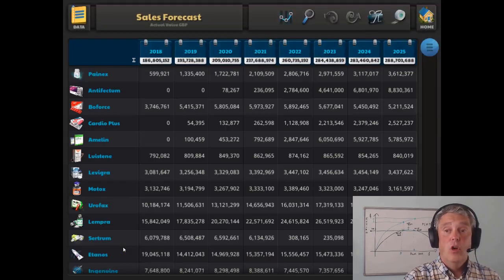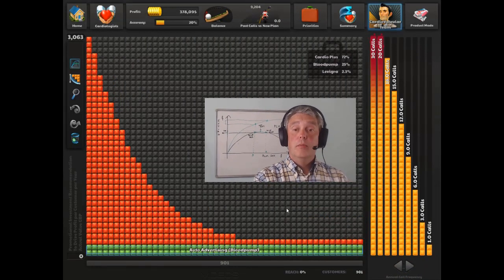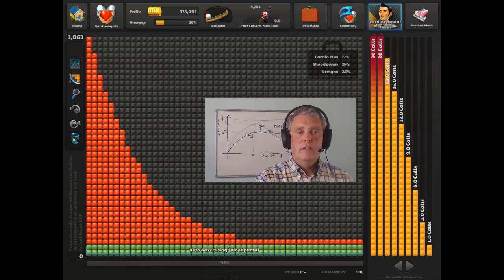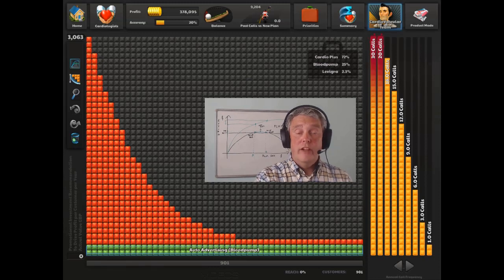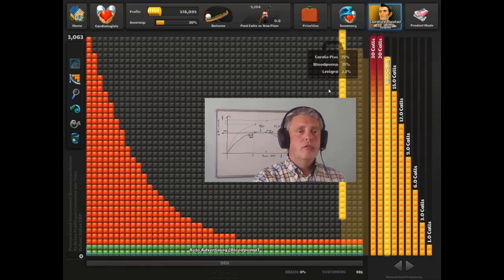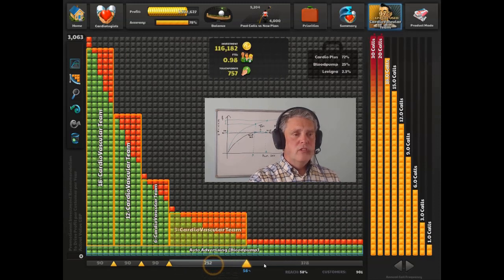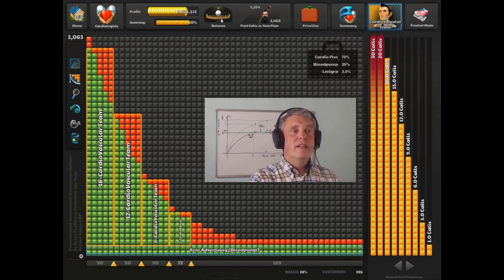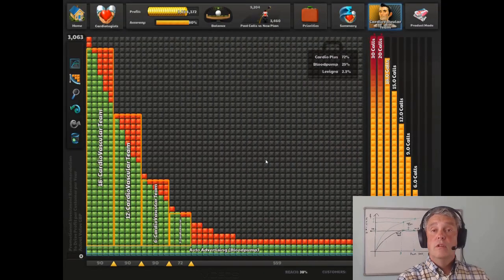Pharma Sales Force Effectiveness: How to create a Call Plan (fast) to boost Commercial Excellence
Pharma Sales Force Effectiveness [SFE] & Commercial Excellence 2025 (Sales Force Sizing, FTE Allocation, Call Plan Optimization for all Customers, Teams, Channels).

Pharmaceutical Sales Forces Optimization is important. See how you can create ideal call plan for an entire customer specialty in just 5 minutes. This will help you maximize profitability of the full portfolio. A great way to boost Sales Force Effectiveness and Pharma Commercial Excellence.

From this Field Force Optimization, you will obtain valuable Sales Force Effectiveness Metrics like Sales Response (Profit Response) per Customer, Product, and Sales Team.

Our customers are in Commercial Excellence, Sales Force Effectiveness (SFE), Commercial Insights, Business Intelligence & Analytics, Customer Engagement, Business Excellence, Global Sales & Marketing, Commercial Operations, Multi-Channel Excellence.

Since 2004 MDECS has been supporting Pharma Companies in over 90 markets with thousands of Promotional Investment Planning projects, Sales Force Effectiveness (SFE), Commercial Excellence, Product Launches, Mergers, and much more.

Sales Force Sizing, Field Force Resource Allocation, Call Plan Optimization for all your Customers and Teams.